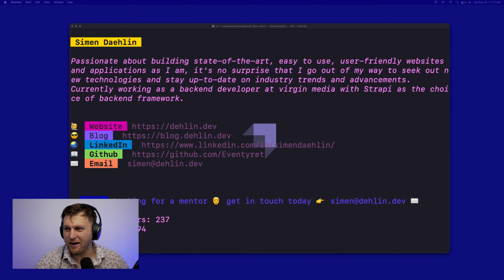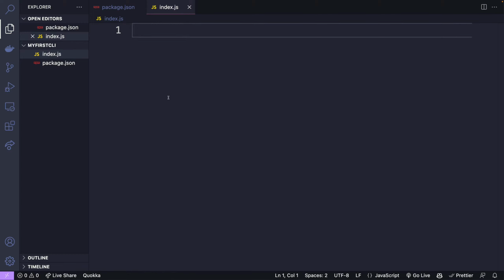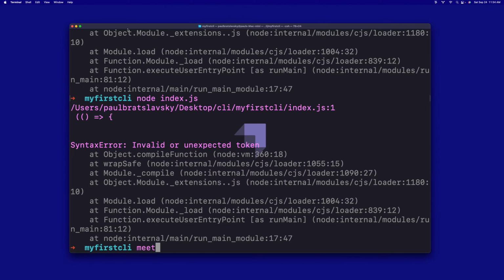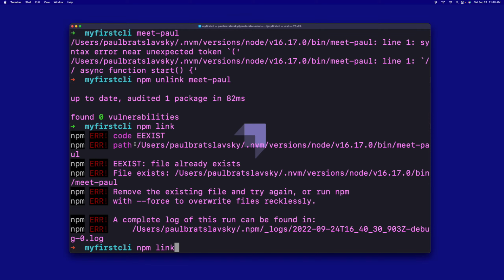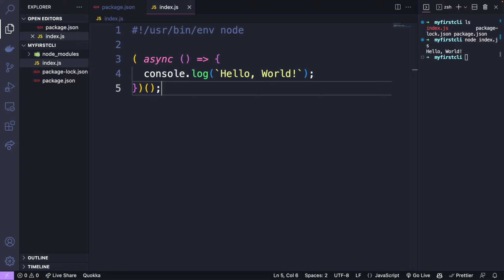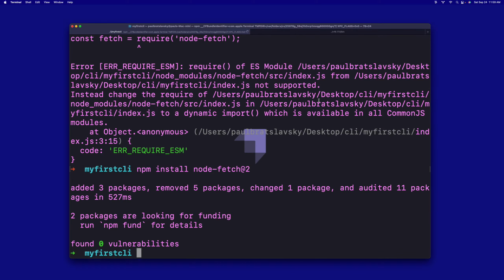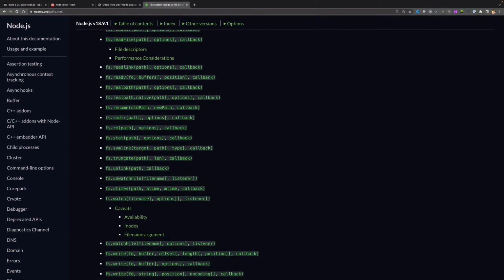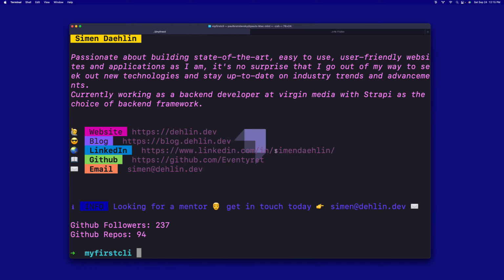How to Build a CLI With Node.js [ best way to learn to code and get a job ]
Today we will chat about learning to code and the best tips when learning to program.

Whether you are a self-taught developer or not, coding can be challenging, so today, we will chat with Simon about some strategies that helped you get ahead.

- best tips on learning cool things
- why you should build a CLI
- should you freelance as a dev
- starting your own business

I hope you can join us for this awesome stream.
Udemy Courses By John Smilga I took

Books I am Reading and Recommend:
Clean Code
Grokking Algorithms
Think Like a Programmer
The Pragmatic Programmer